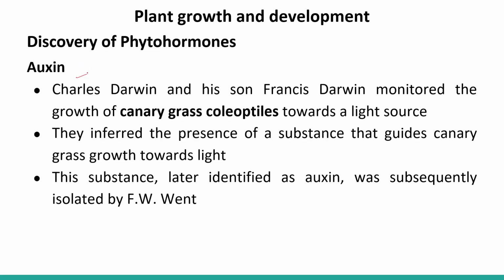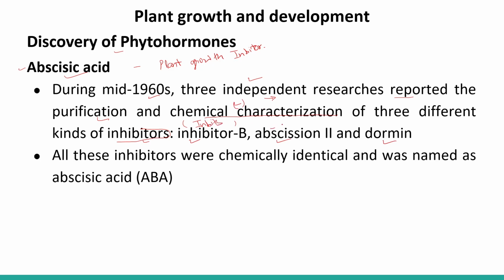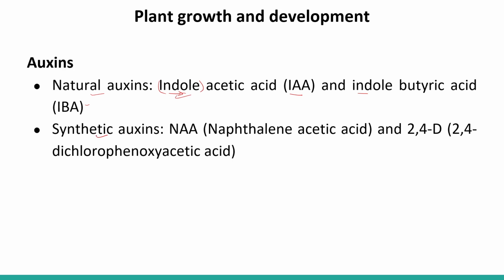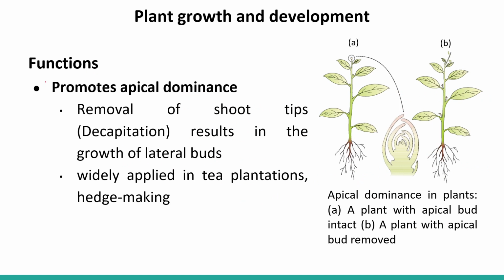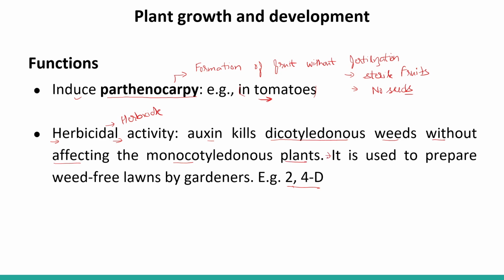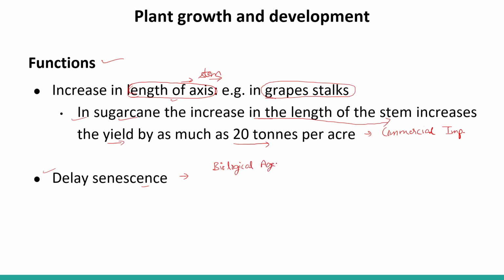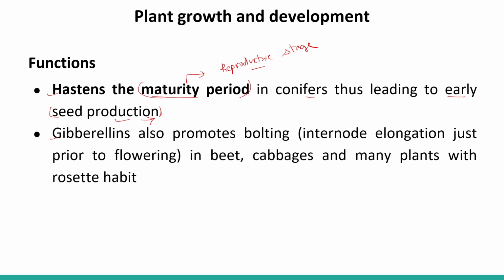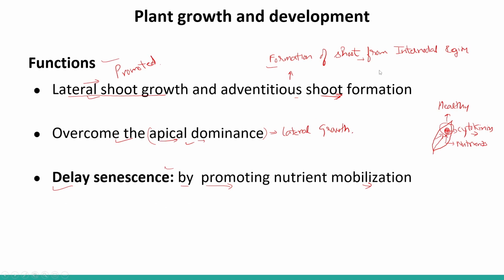Plant growth and development Plant growth regulators Part 2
Subject: BIOLOGY
Programme Name: Plant Growth Regulators
Course Name:  ICAR

In this video we have discussed about the groups of phytohormones and their functions

📡 Key Features:
Syllabus-focused Content